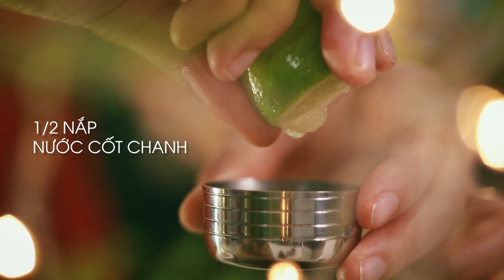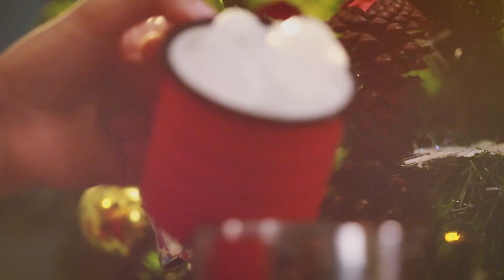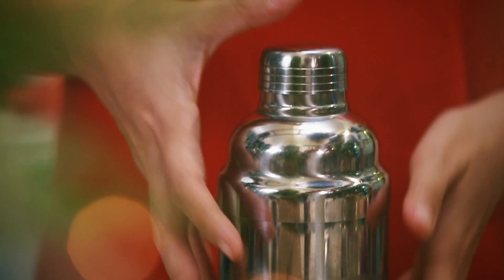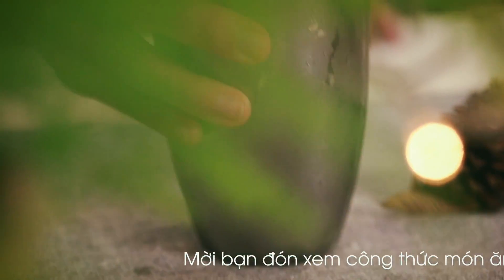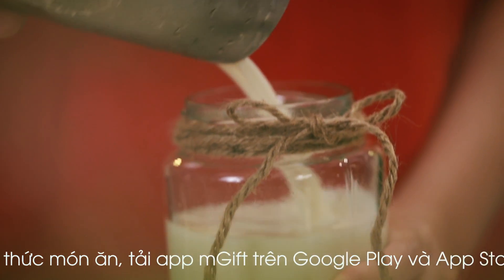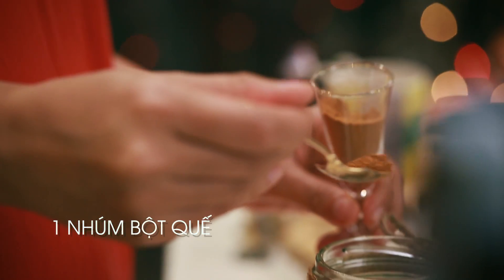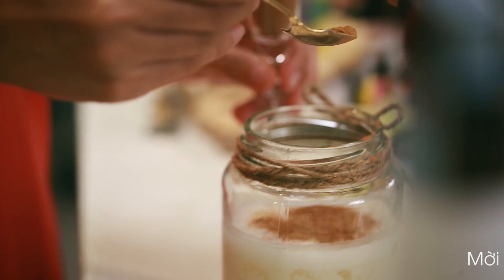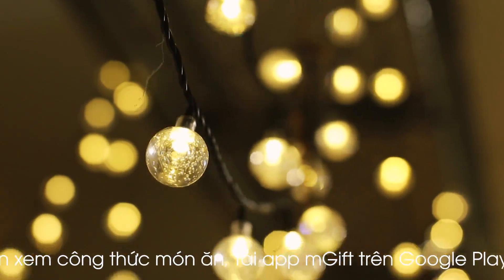[Bàn tiệc Giáng Sinh] Cocktail tuyết trắng | Nhà Có Hai Người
Giáng Sinh - mùa của yêu thương và sẻ chia. Hãy để Nhà Có Hai Người chia sẻ với bạn cách chuẩn bị một bàn tiệc Giáng Sinh để chiêu đãi gia đình, bạn bè nhé! Đầu tiên là món COCKTAIL TUYẾT TRẮNG với 3 nguyên liệu chính là nước cốt dừa, Malibu và Rum là món thức uống nhẹ nhàng, mát lạnh.

MỜI BẠN ĐÓN XEM CÔNG THỨC TẠI:
VÀ TẢI APP MGIFT TRÊN GOOGLE PLAY VÀ APP STORE NHÉ!
Và truy cập vào website của MGift để đón xem thêm nhiều công thức nấu ăn cho mùa lễ sắp tới nha:

Cả nhà theo dõi thông tin của Nhà Có 2 Người tại đây:
© Bản quyền thuộc về Mgift và Nhà Có Hai Người
© Copyright by Mgift và Nhà Có Hai Người ☞ Do not Reup